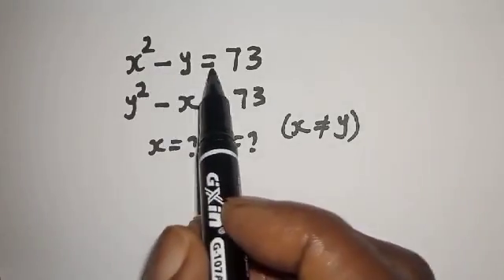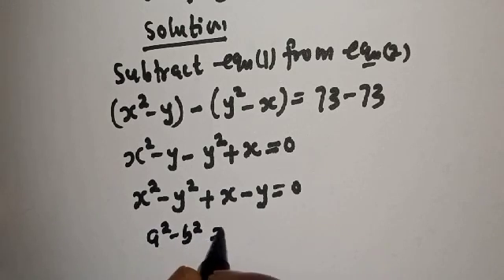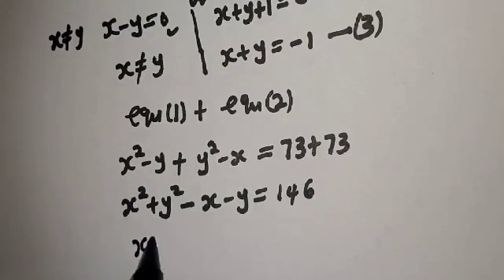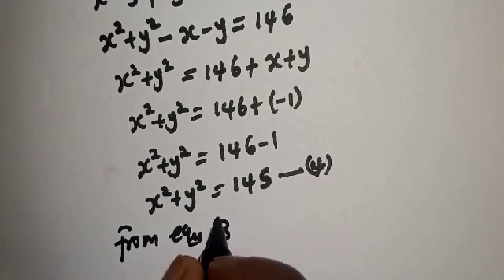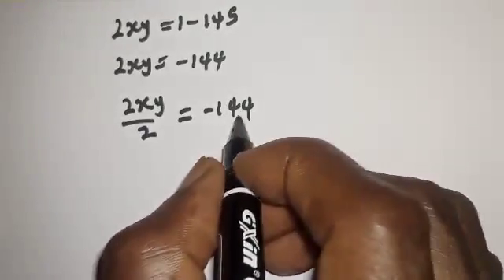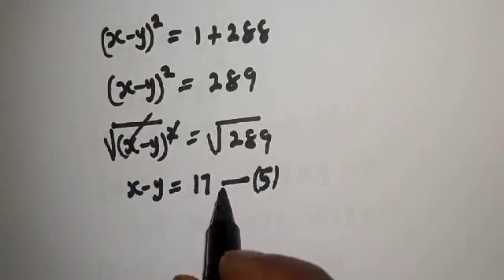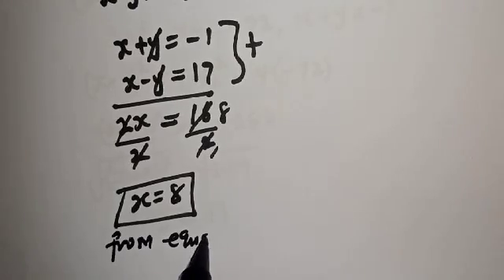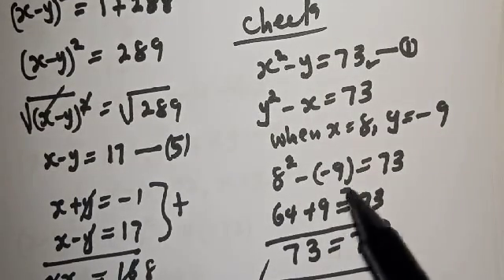Excellent Algebra Problem || x=?; y=?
How to find the value of (x, y) from This Olympiad Algebra Problem,